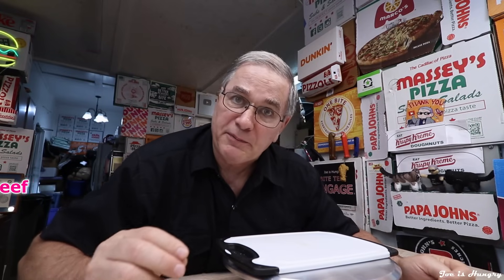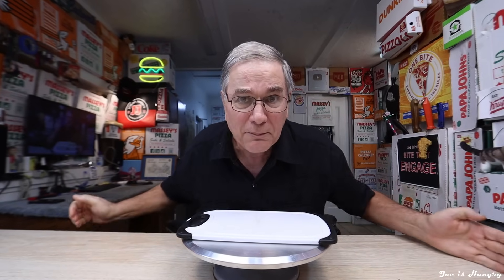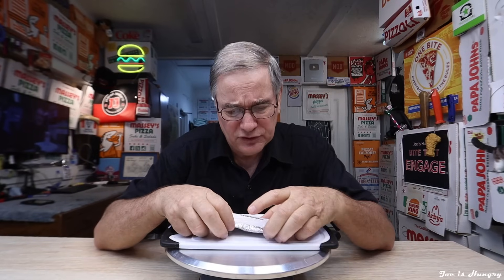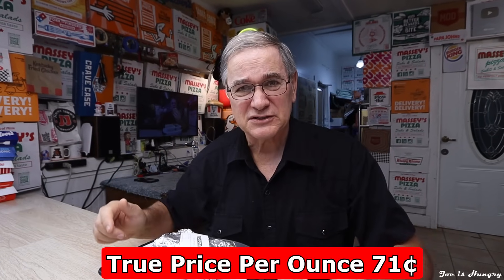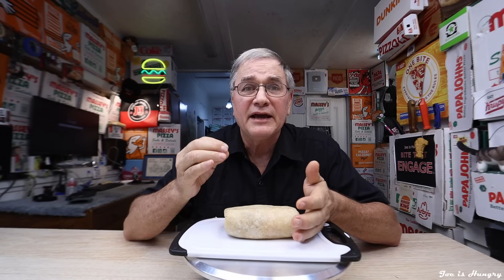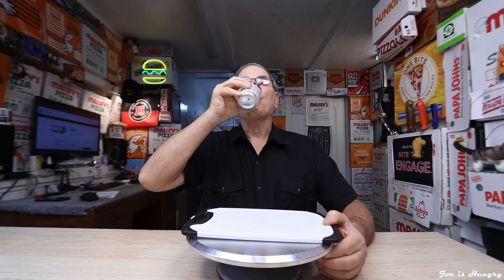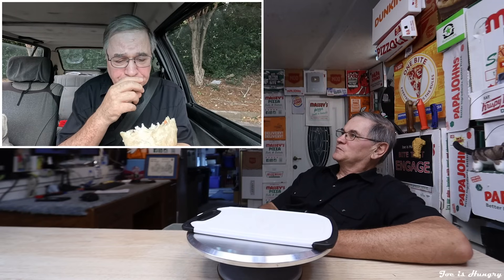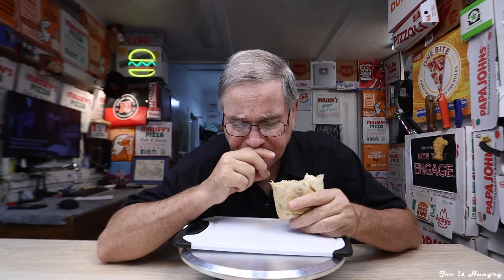Chipotle New Smoked Brisket Burrito Review * Limited Time Offer * Joe is Hungry 🍖🌯🔥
Chipotle® Smoked Brisket Burrito Review

Returning after 3 years

Smoked Brisket is made with
 Responsibly Raised beef
 Seared on the grill
 Smoked serrano chili pepper
 Chipotle chili pepper
 Coated in a brisket sauce
 Cooked in small quantities throughout the day to ensure freshness

Comes in 4 main versions (extensively customizable)
 Smoked Brisket Burrito Salad
 Smoked Brisket Quesadilla
 Smoked Brisket Taco
        Smoked Brisket Burrito (which is what we are doing today)

Smoked Brisket Burrito (Recommended)
 Smoked Beef Brisket
 White Rice
 Fresh Tomato Salsa
 Roasted Chili-Corn Salsa
 Sour Cream and Cheese

1215 cal|$12.30

Calories from Fat 540cal
PROTEIN 45g
CARBOHYDRATES 119g
Dietary Fiber 8g
Sugar 12g
SODIUM 2440mg

Smoked Brisket Burrito #1 105.4 F  40.8 C
Smoked Brisket Burrito #2  90.1 F  32.3 C
Smoked Brisket Burrito #3  87.1 F  30.6 C

Smoked Brisket Burrito #1 1(lb) 1.30(oz) 17.30(oz) 491(g)
Smoked Brisket Burrito #2 1(lb) 1.15(oz) 17.15(oz) 486(g)
Smoked Brisket Burrito #3 1(lb) 1.80(oz) 17.80(oz) 504(g)

Normal range 40¢ to 90¢ Per Fast Food Ounce
True Price Per Ounce 71¢
Time from order to food in hand 08:46 Minutes/Seconds
Hot Sandwich Temperature Requirements 140.0 F  60.0 C or Above
Cold Cut Temperature Requirements 35.0 F 1.7C  45.0 C 7.2 C

Soundtrack
(1) BOUNCE - Heyson

9-10 = Food Nirvana (almost never)
8-9  = Food To Travel greater than 30 Miles
7-8  = Decent Fast Food Local Only
6-7  = Above Average Drive through Food
5-6  = Middle of the Road Fast Food
0-5  = Free Fall to Food Hell

Birthday Shouts
First name and last initials day and month (not the full birthday year)
I cannot guarantee that the shout will fall on or before your birthday
All submissions need to be 30 days before or after the birthday stated
One person per Request per Household
I do not shout out NON humanoids or pets or non Birthdays
If I become backlogged and request exceeds 30 days from it will fall off the list

Fan Mail
Joe is Hungry
Score and stats spread sheet

Episode 0448

Happy Birthday List
Cole M 9/18♥
Ashton C 9/16♥
Donald J 9/10♥
Josh F 10/12♥
Kai K 9/26♥
Amanda M 9/28♥
Ewan G 9/25♥
Caleb R 9/15
Caleb R 9/28
Owen B 10/29
Adam P 10/7
Jamison R 9/21